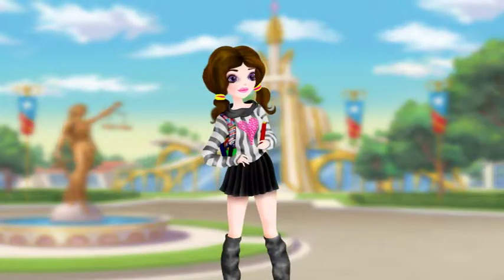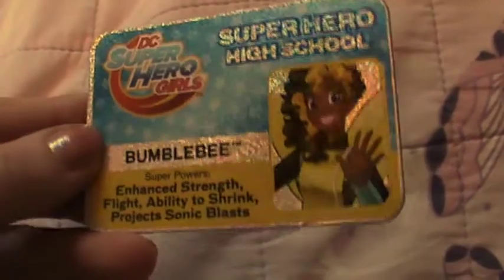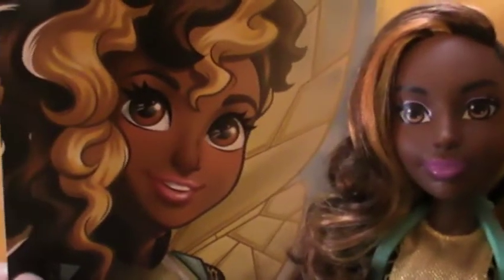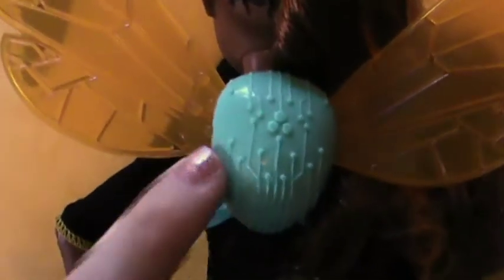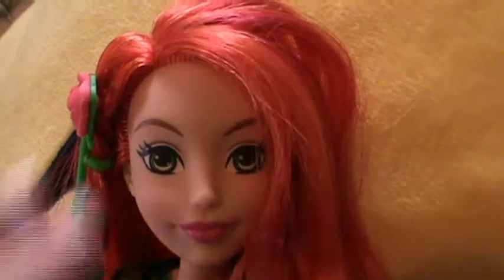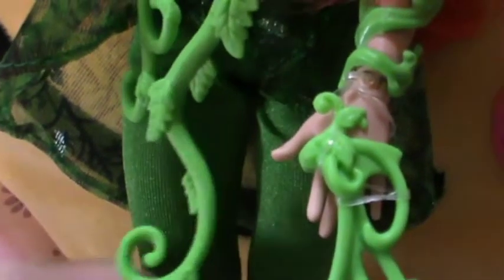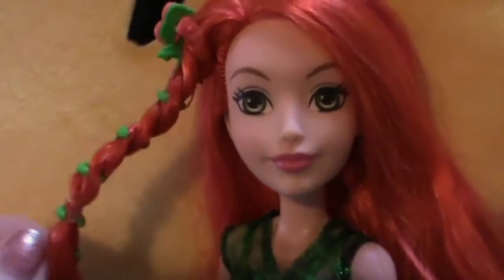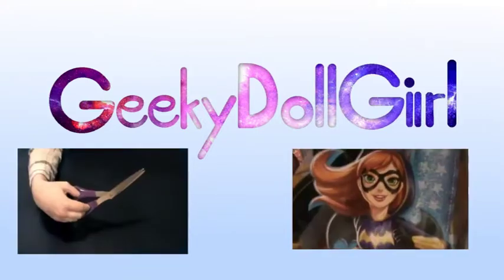Dc Superhero Girls - Bumble Bee And Poison Ivy Unboxing!!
Hey guys! I have had the flu for the past two weeks, so this video is kinda late XD But I'm now back with the next two Superhero girls to unbox!  Hope you enjoy it!

Filmed with Sony Camcorder
Edited in Hitfilm 2 Express